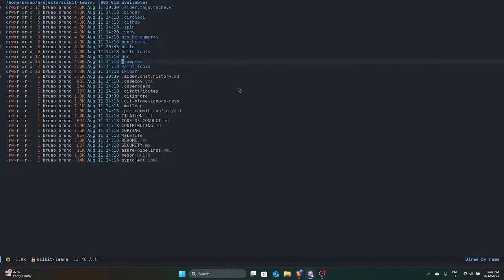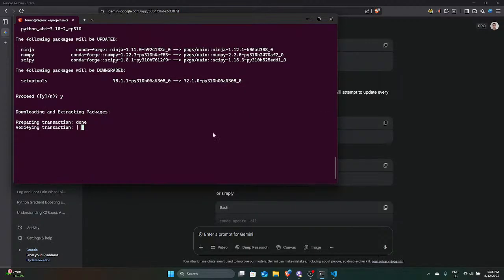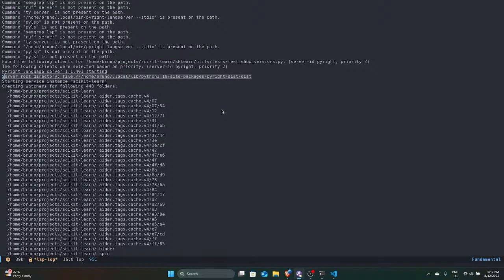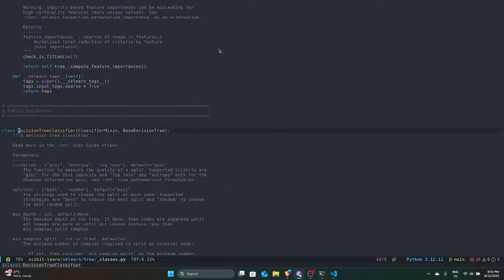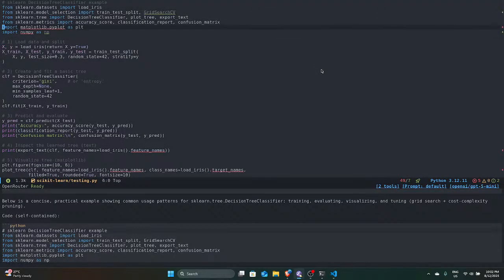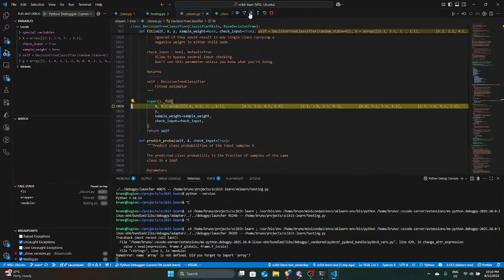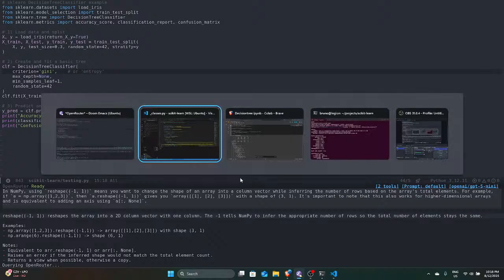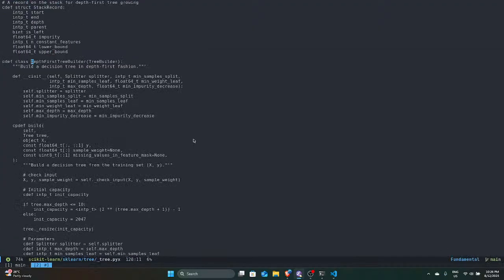ML - Classification and Regression Trees 2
Learning about Gradient boosting in machine learning. Implementing and training decision trees in C++.